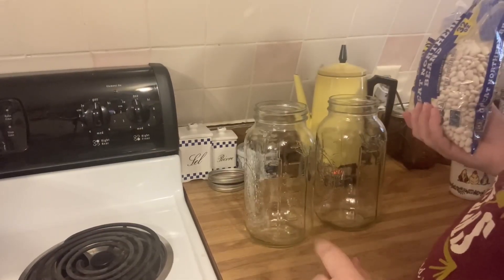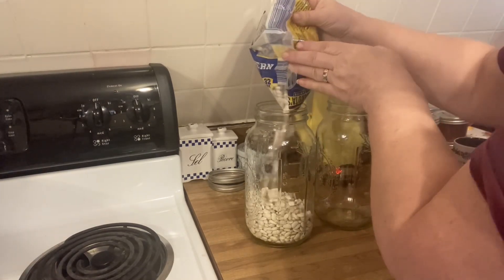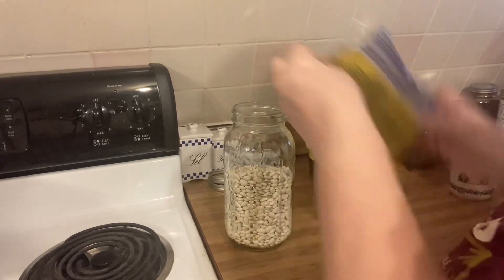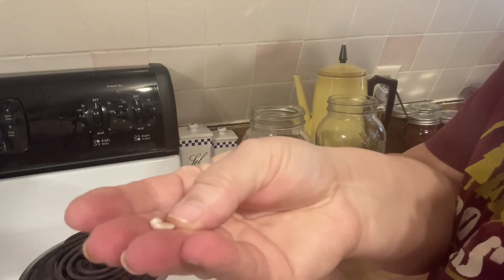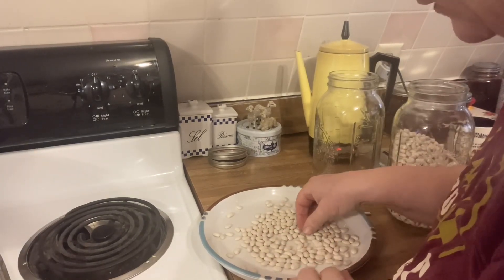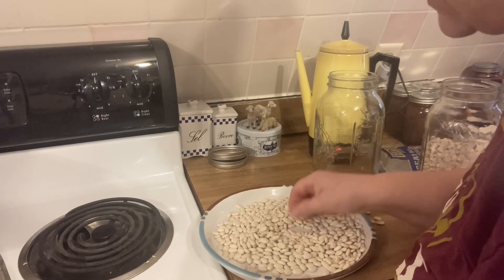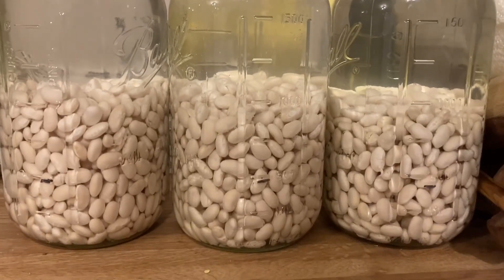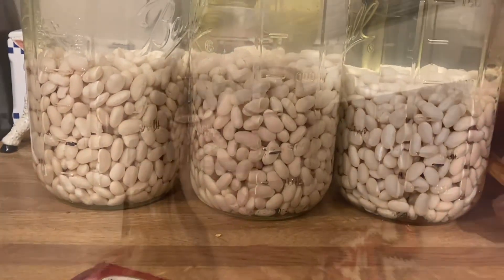Preparing to pressure can dry beans!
Preparing to pressure can navy and pinto beans